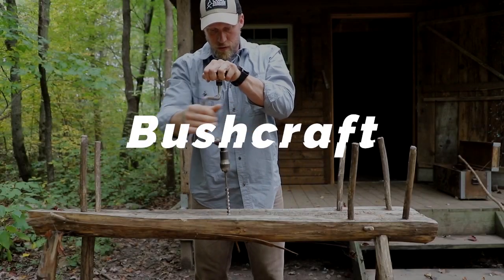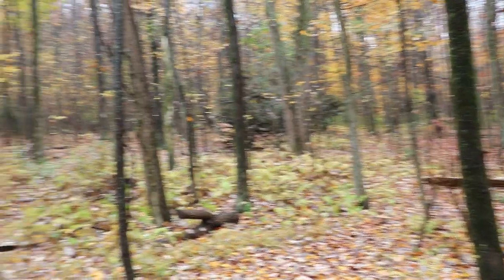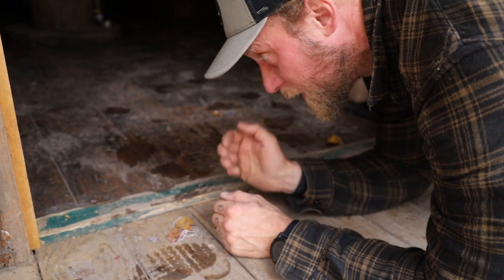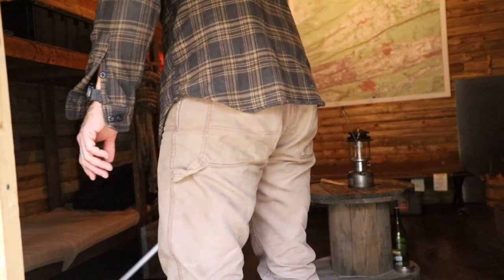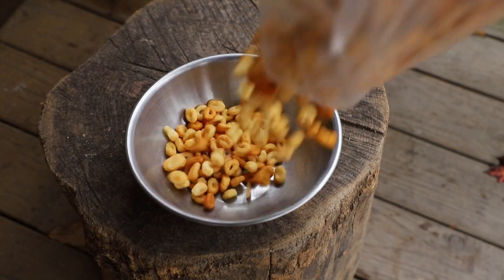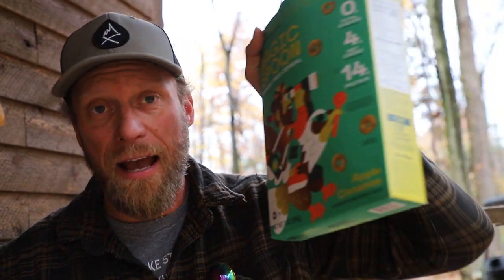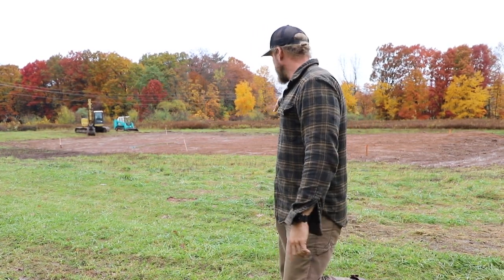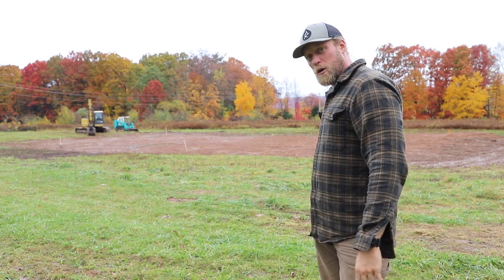Wilderness Construction: Yurts, Cabins, Blacksmith Shop, and Setting Grommets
Dan